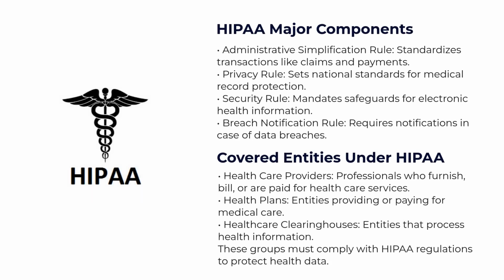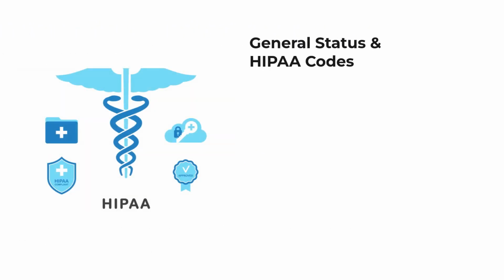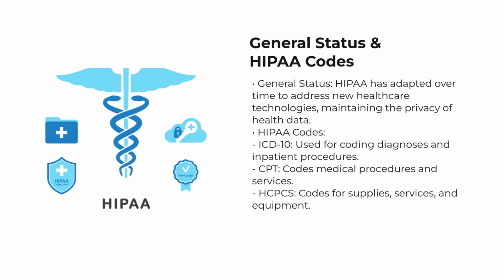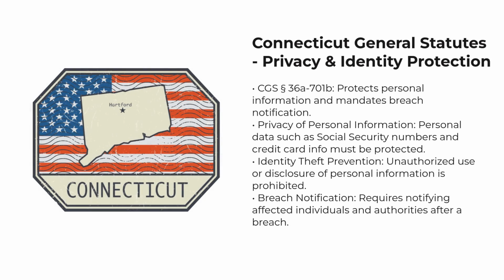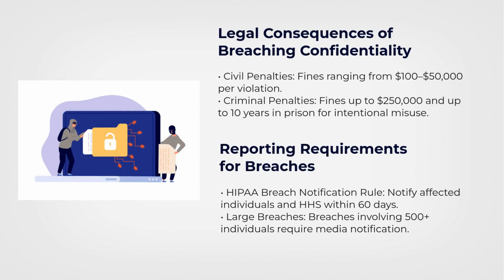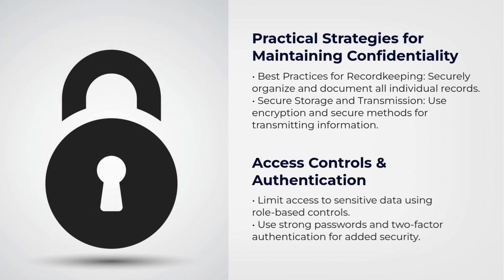CT Training Video 11: HIPAA and Confidentiality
Welcome to our OneWell Connecticut Training series! This series is designed to equip Direct Support Professionals with the essential skills and knowledge needed to provide exceptional care and support to individuals with intellectual and developmental disabilities (IDD). Our training focuses on core competencies, best practices, and practical insights to ensure you're prepared for success in your role.